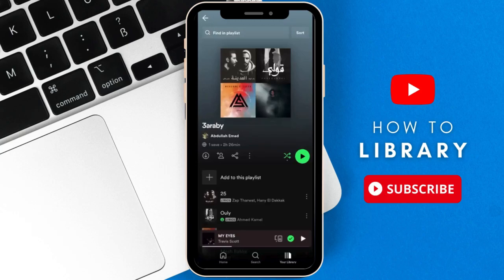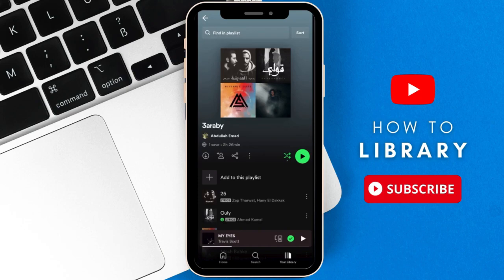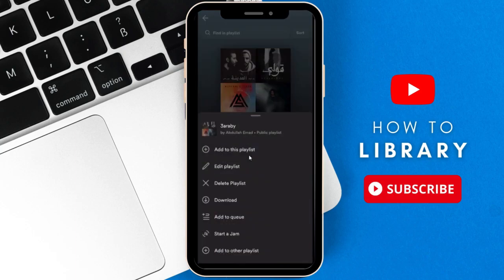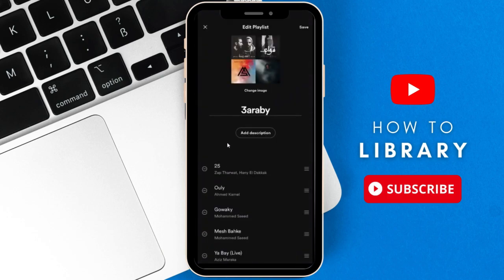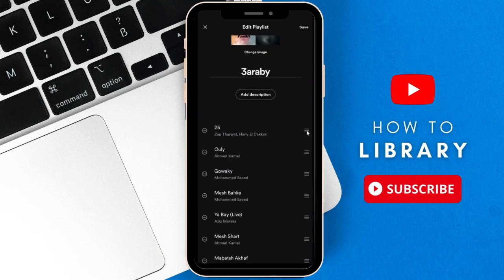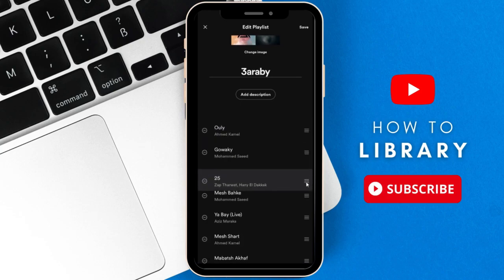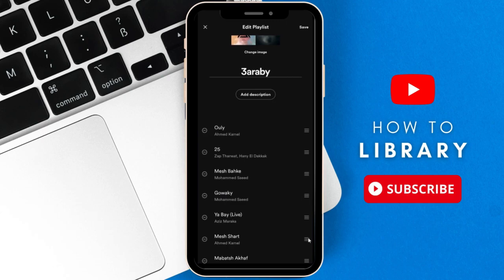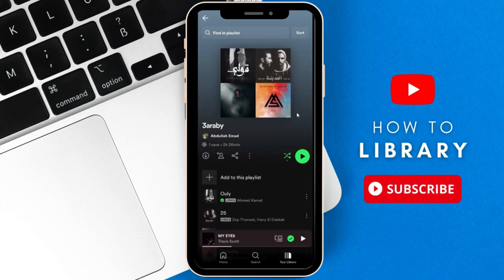How To Change Order Of Songs On Spotify Playlist (2024) Easy Guide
In this comprehensive tutorial, learn the expert techniques to effortlessly rearrange the order of songs on your Spotify playlist. Discover the step-by-step process and master the art of customizing your music listening experience with ease. Enhance your Spotify prowess and optimize your playlist organization today!

🕒 Timestamps:
00:00 Introduction
00:18 Edit Playlist
00:41 Outro